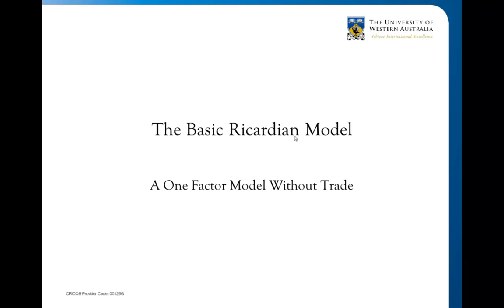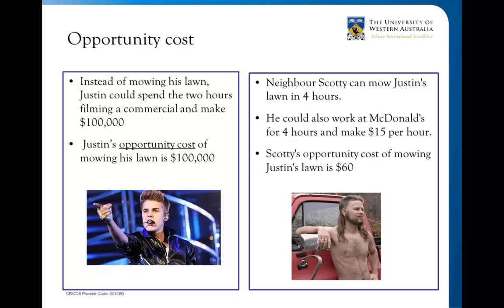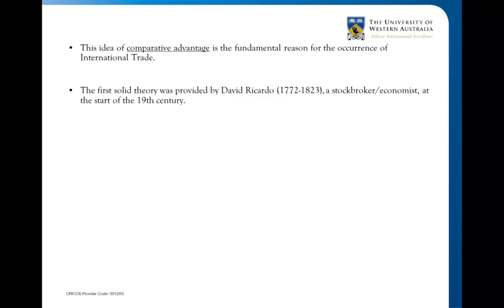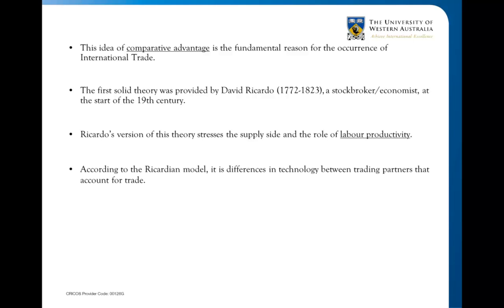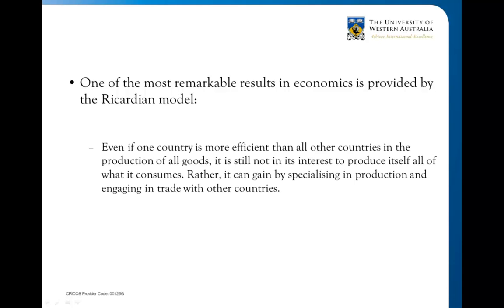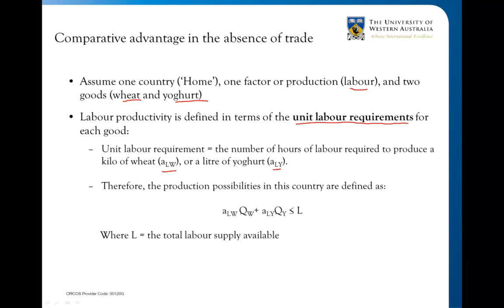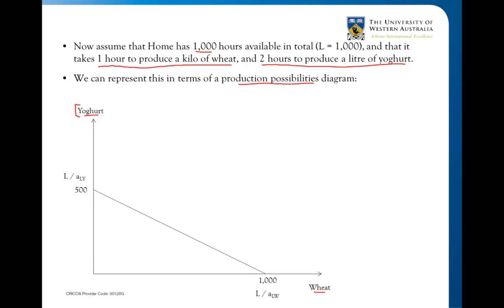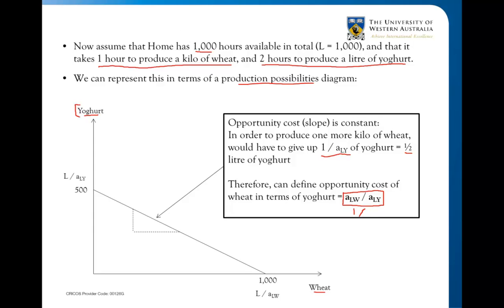2.1 The Basic Ricardian Model - Introduction